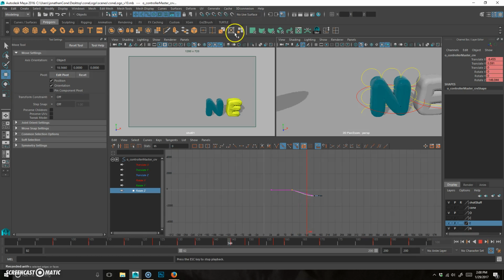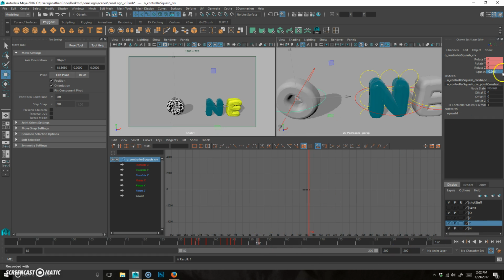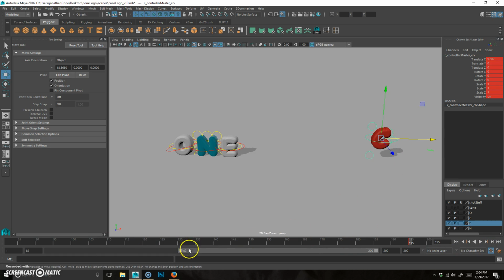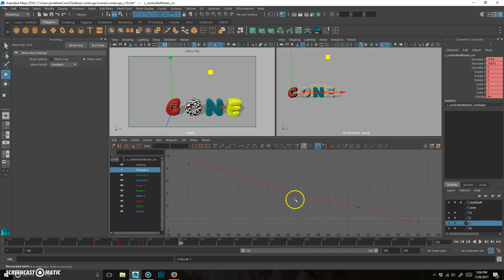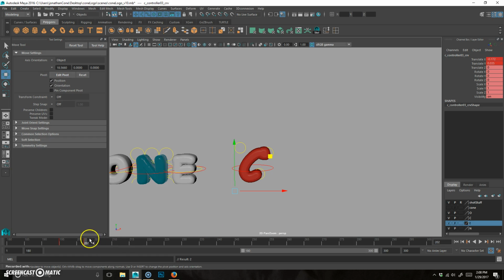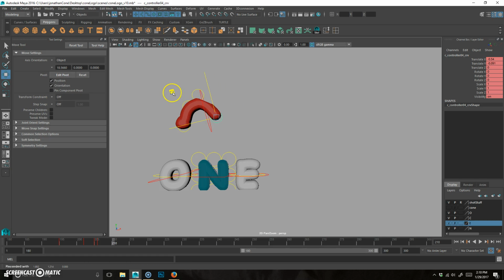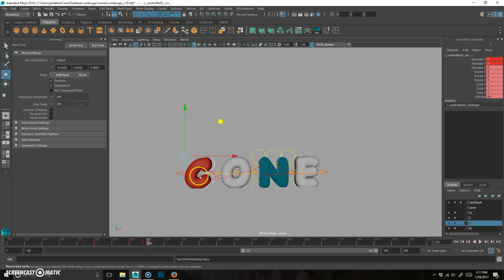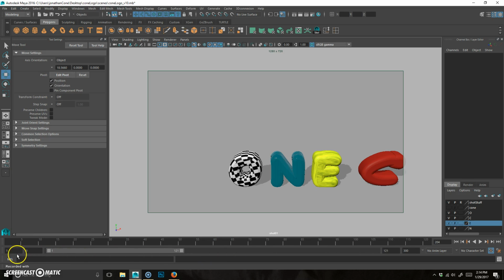motion graphic tutorial 04